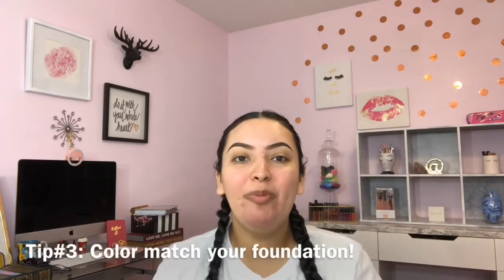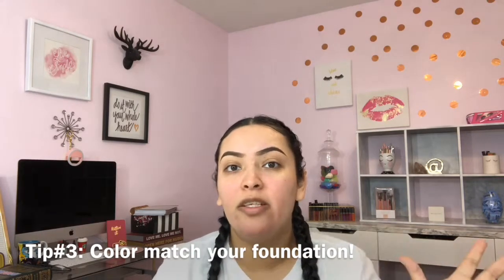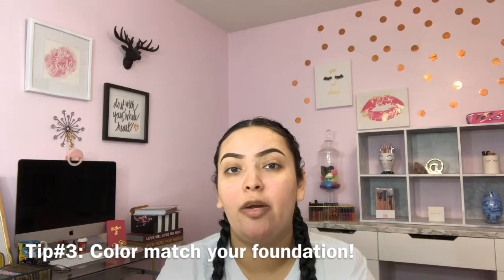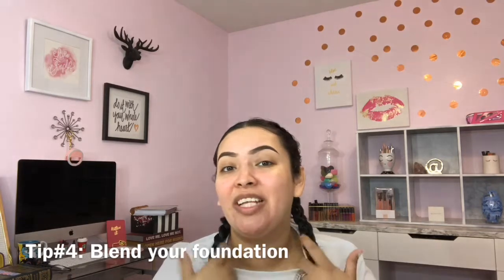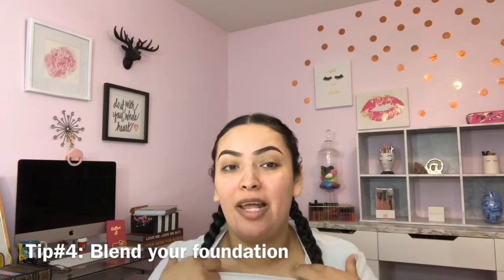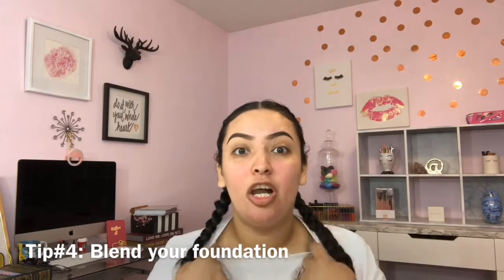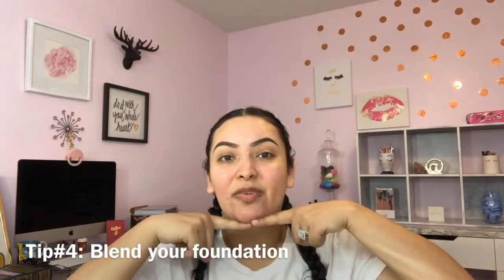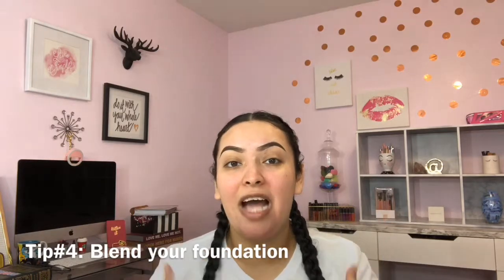UPDATED: Skin Routine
heya! guys gals !